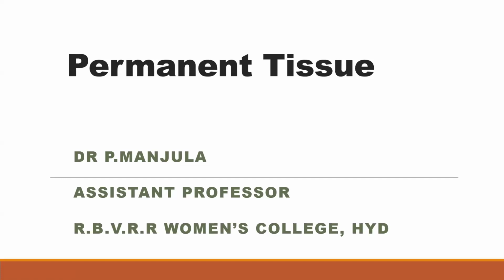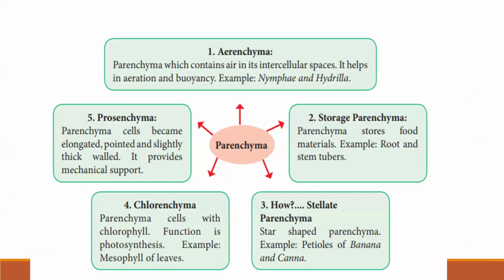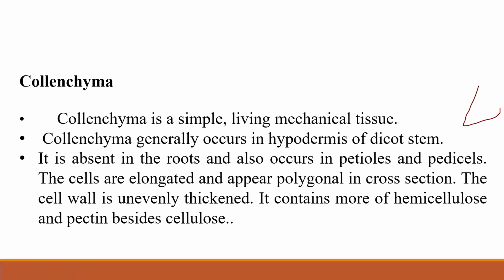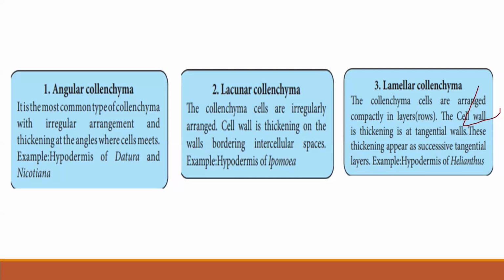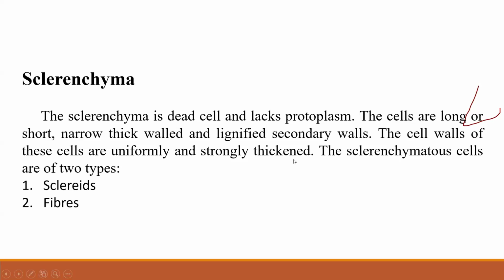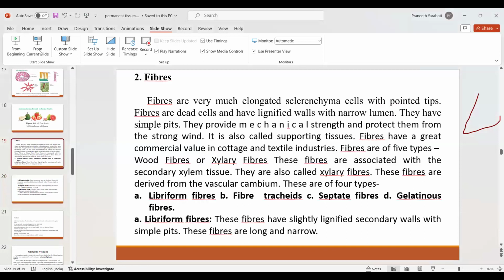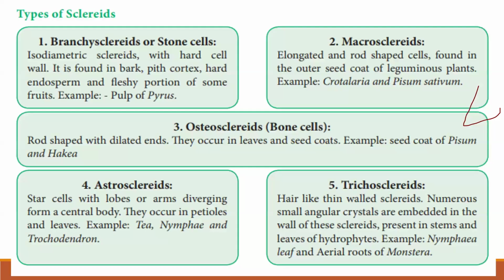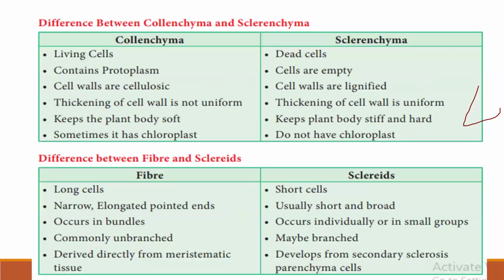CPGET-2024 PLANT ANATOMY - PLANT TISSUES - DR.P.MANJULA, RBVRR HYDERABAD